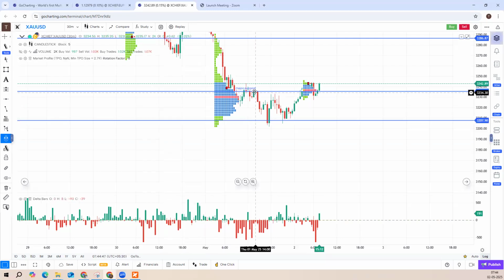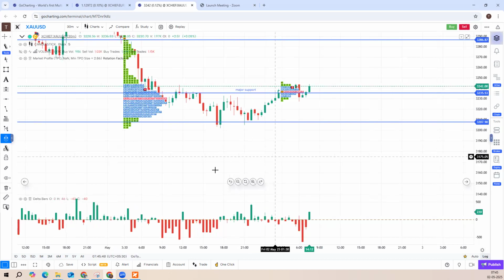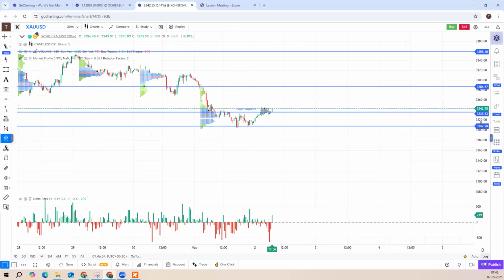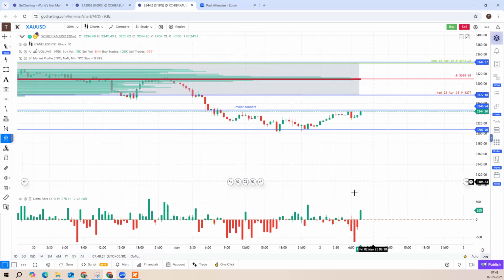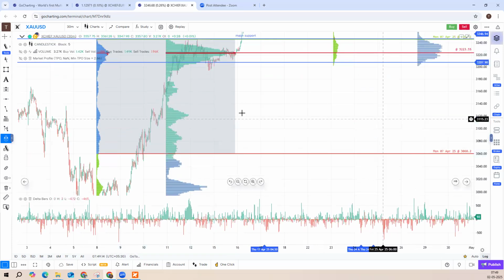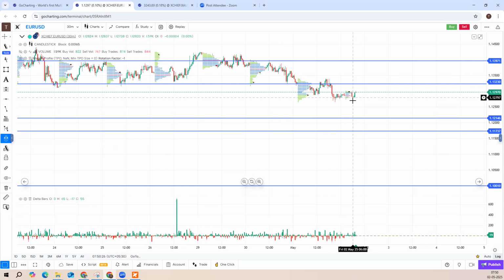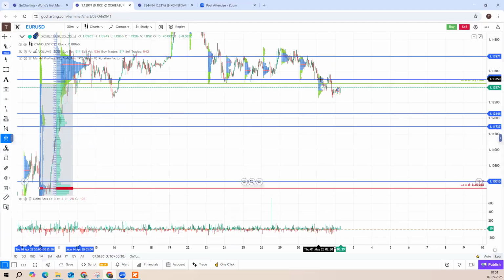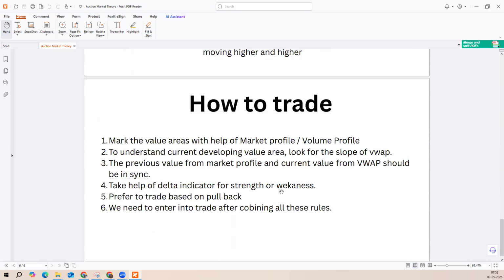🔍 XAUUSD & EURUSD Order Flow & Market Profile Analysis | May 2, 2025 | GoCharting